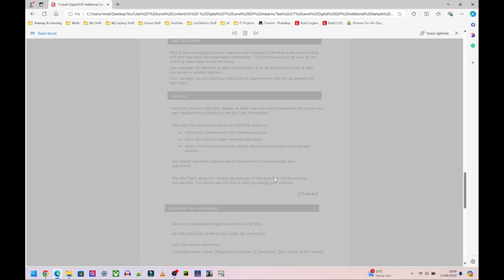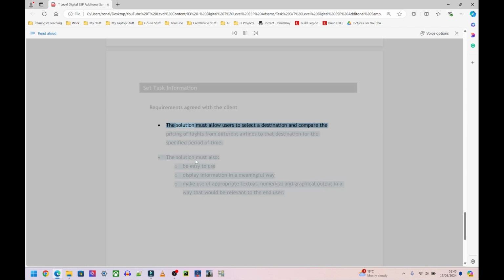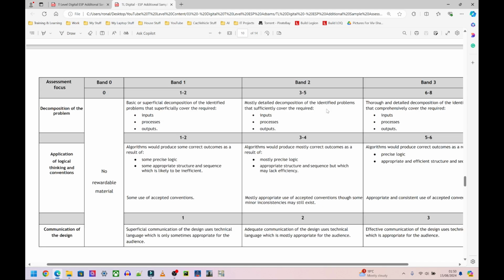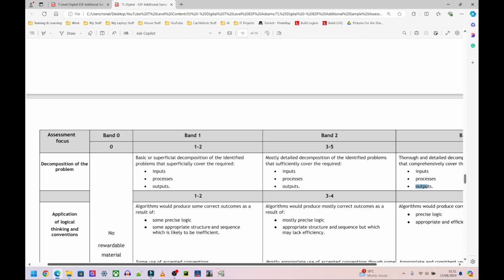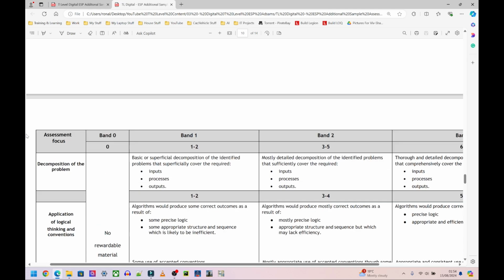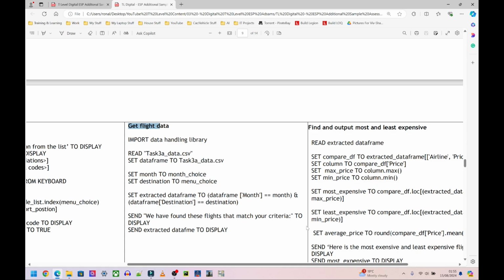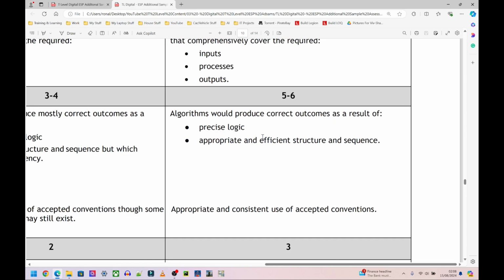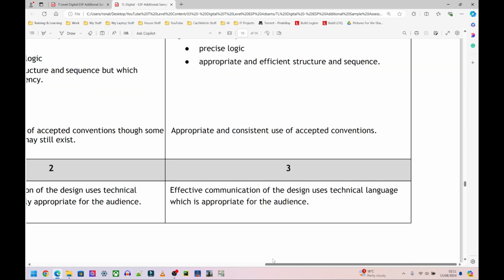T Level - Digital Production, Design & Development - Employer Set Project - TASK 3 DECOMPOSITION